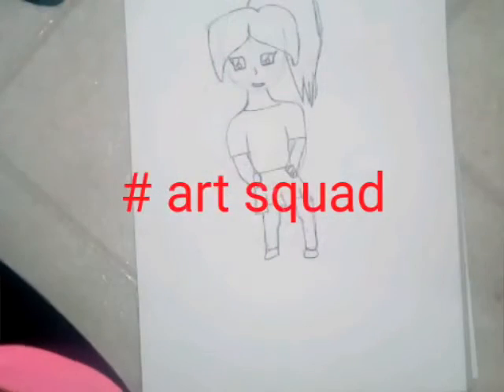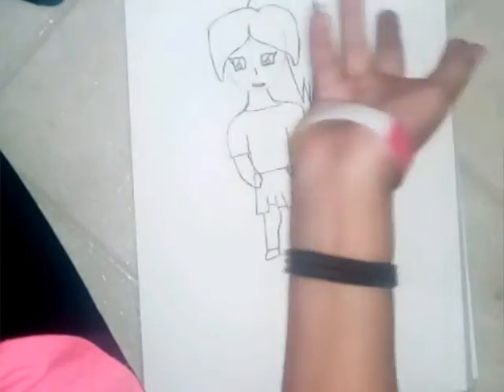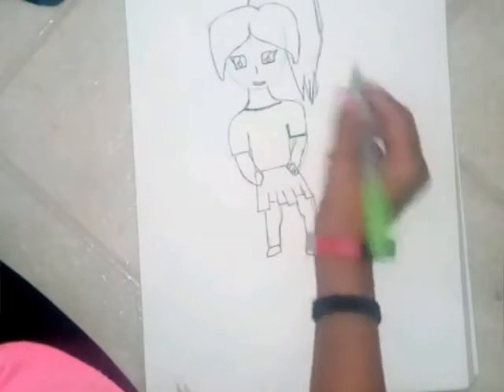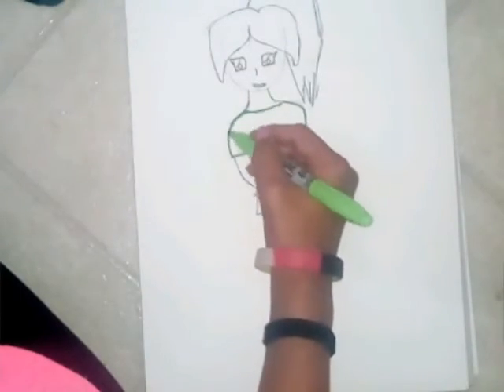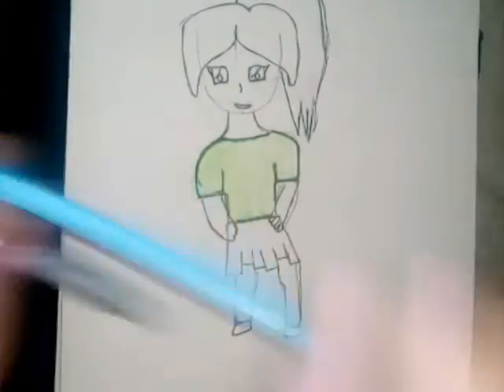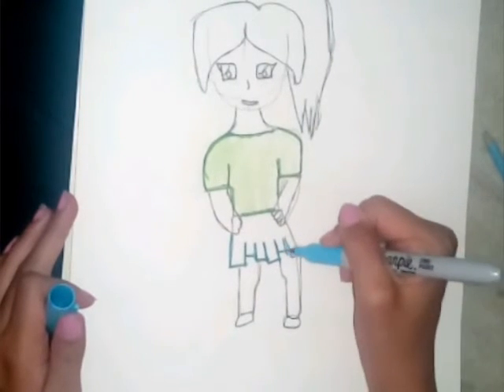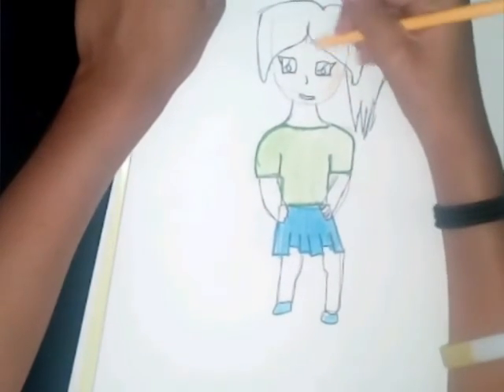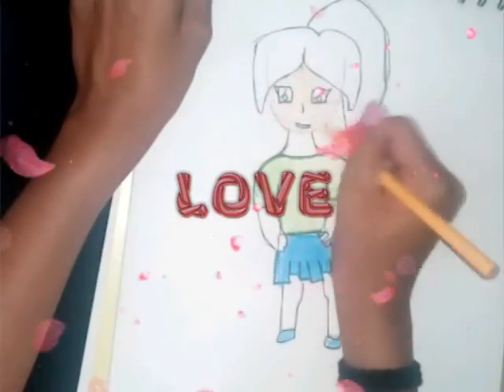May change my style??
Hey can you guys help me decide what I should do chibi or my manga anime style💓💓💜💛💚💜💓💝💞💟💝💗💕💖👍